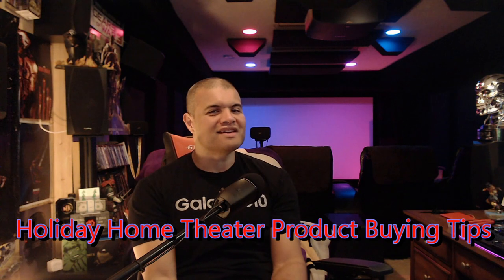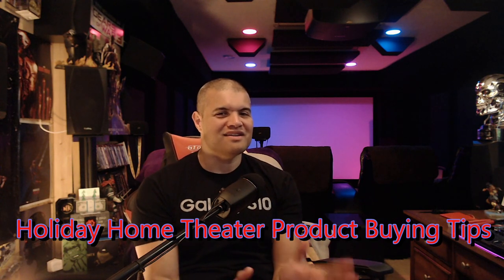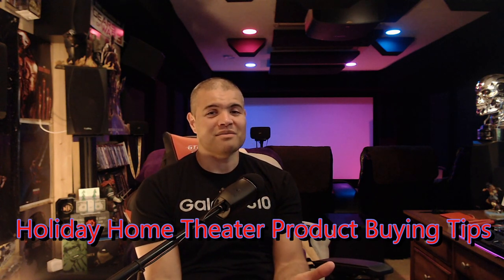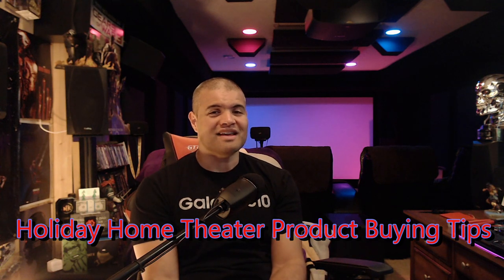Holiday shopping home theater product advice from Raf. (TV's, Streaming, and Audio)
Some small advice on home theater gift Ideas.